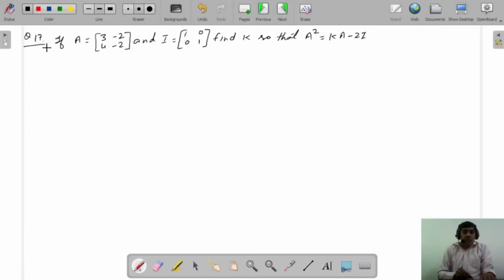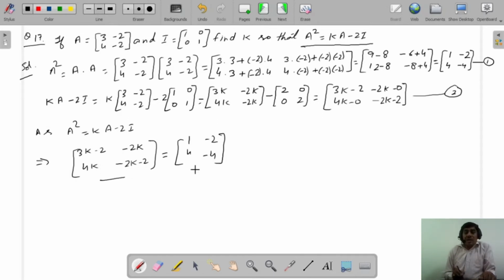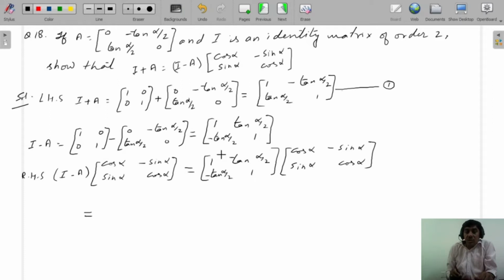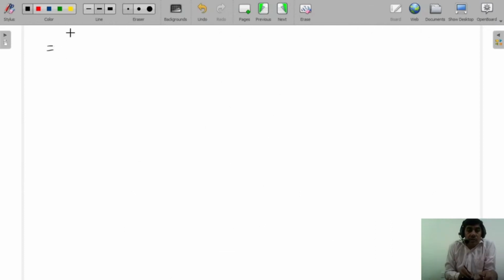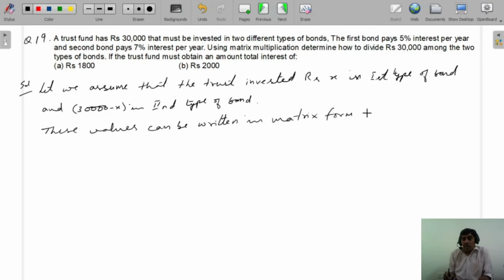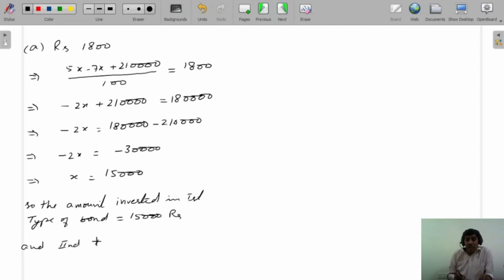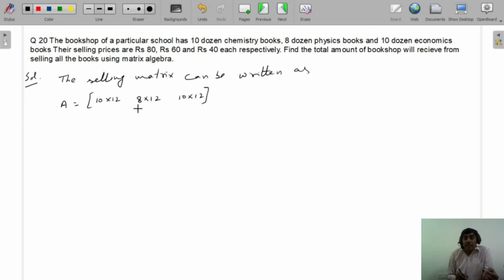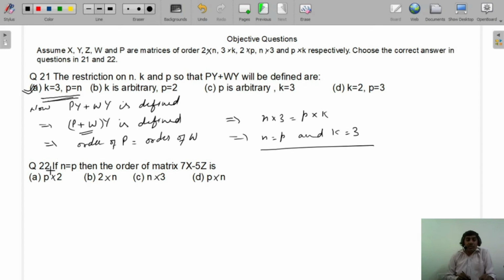Matrix (Lecture - 9)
This video contains  questions of exercise 3.2 of operations on matrices. It is useful for all Mathematics students specially for 10+2 std students . You can watch our previous videos by using following links.